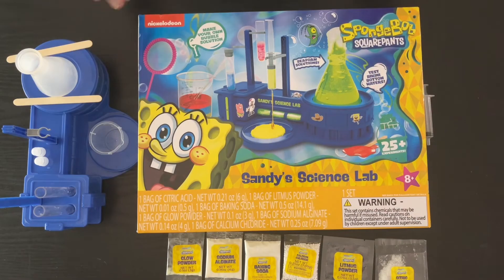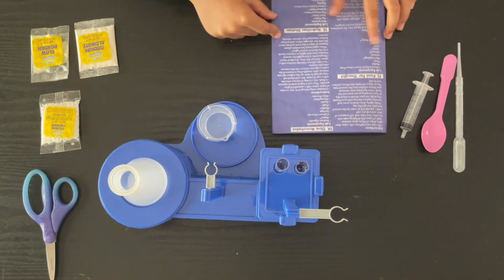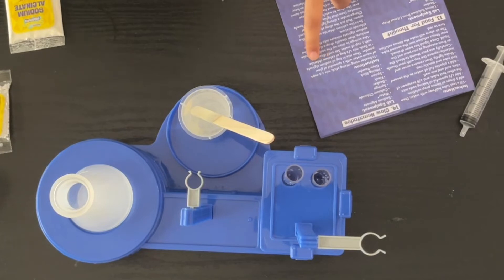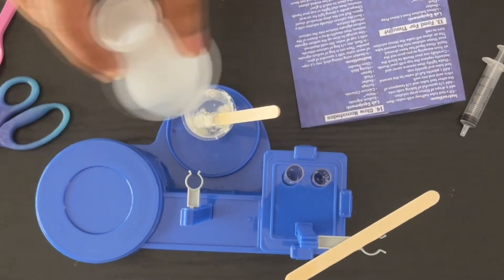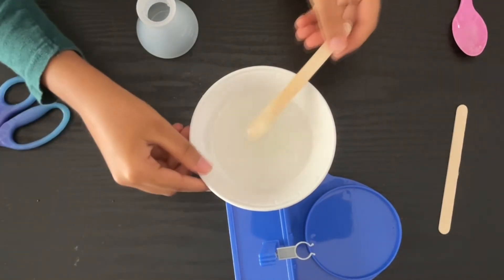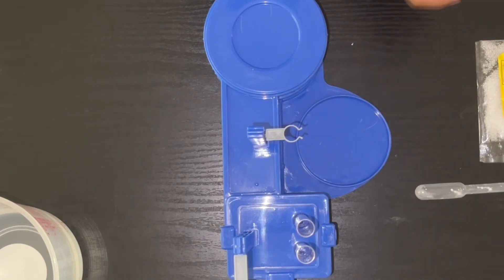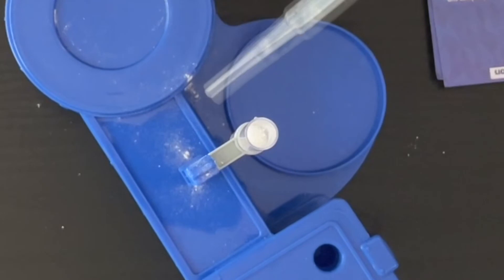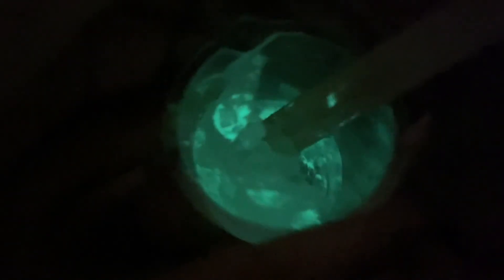Happy Father's Day| Sandy's Science Lab Unboxing | Father & Daughter Science Experiment